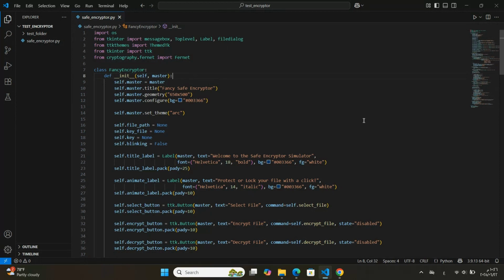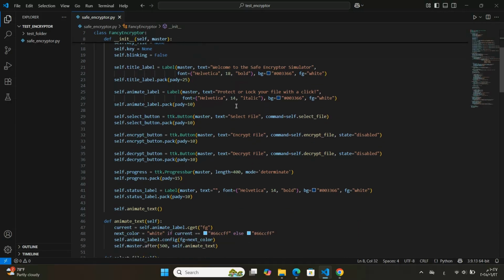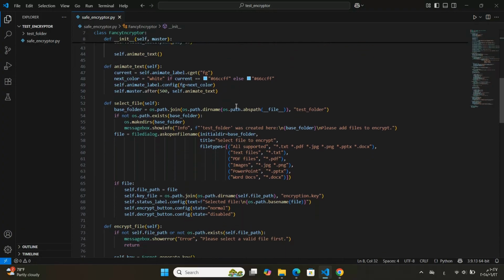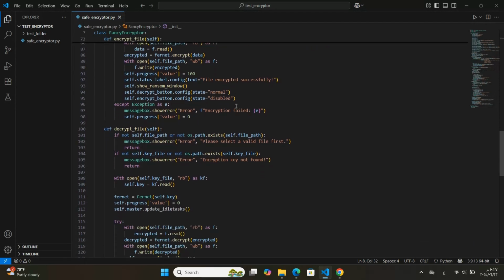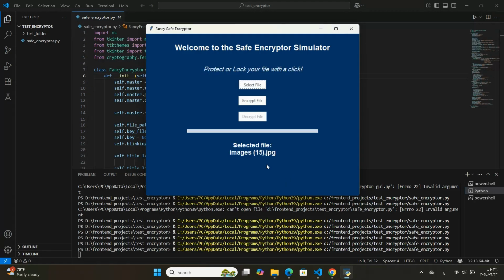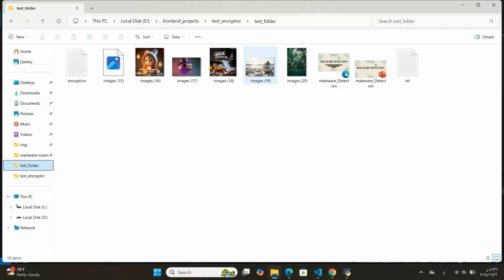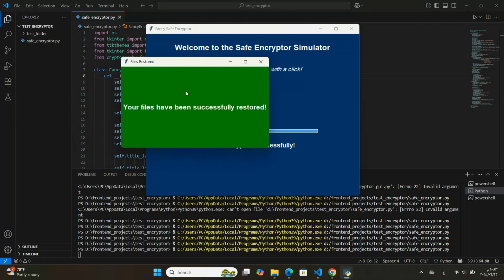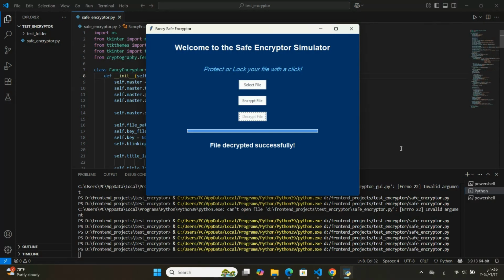Learn How Ransomware Works — Python Tkinter Safe Simulator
🔒 Learn how ransomware works safely with this Python Tkinter Simulator!

✅ What you’ll learn:
- How files get encrypted and decrypted (simulated with real cryptography)
- Step-by-step ransomware attack workflow
- User-friendly GUI using Tkinter
- Safe cybersecurity learning and awareness techniques

This project runs locally on your device for learning purposes. **Do NOT use it on other people’s devices or networks**. Unauthorized access or damaging systems is illegal and unethical.